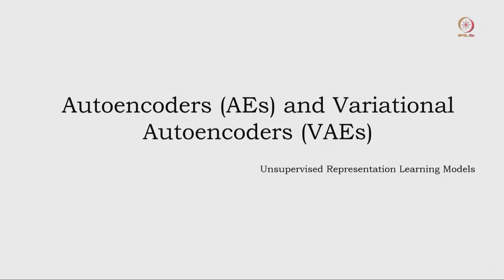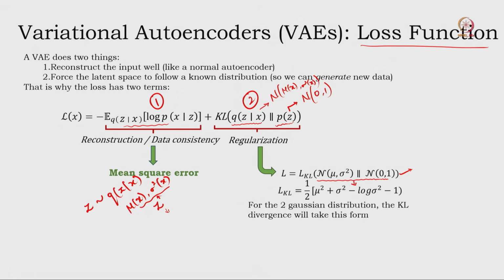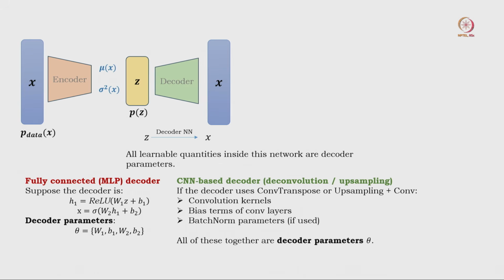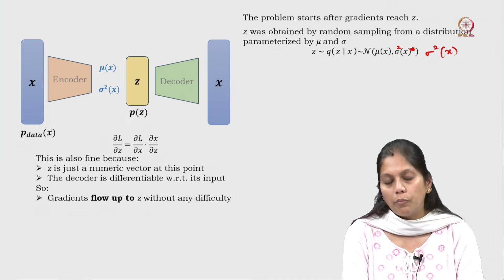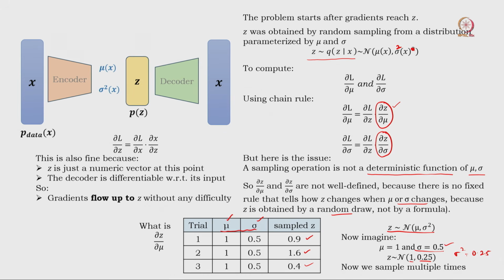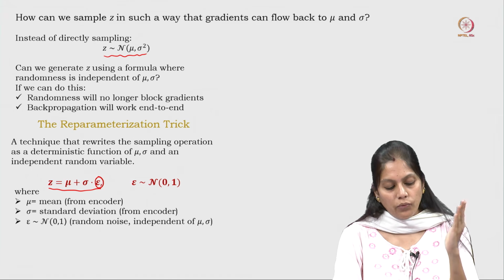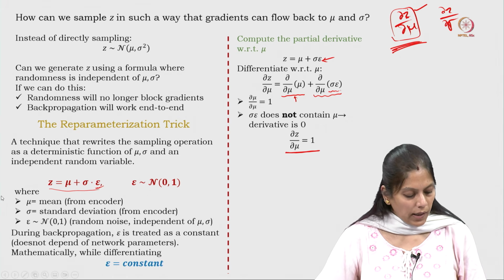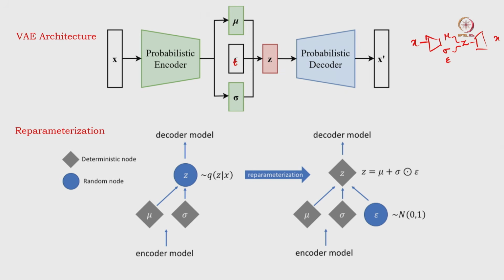Lec 53 Reparameterization Trick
Reparameterization Trick